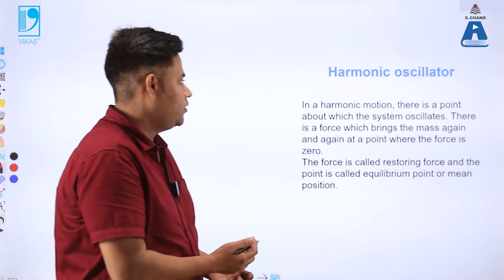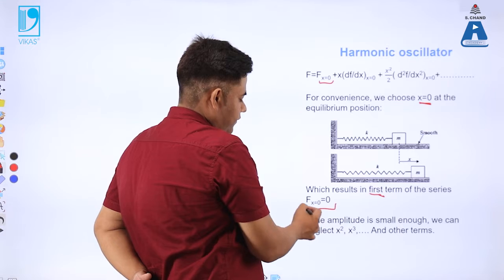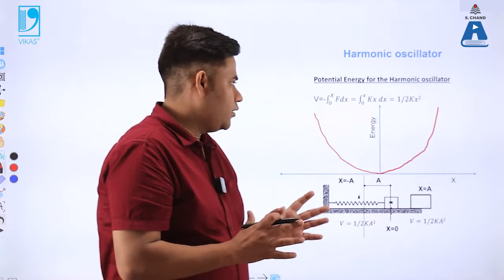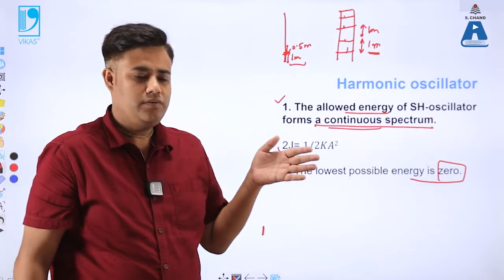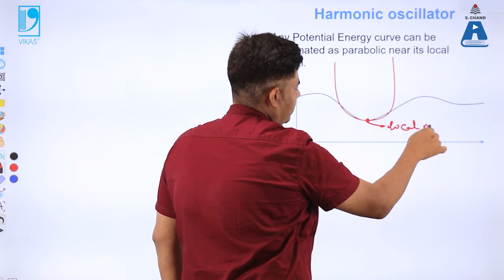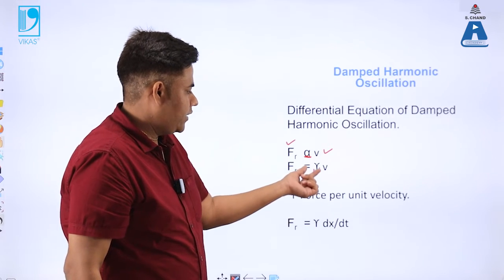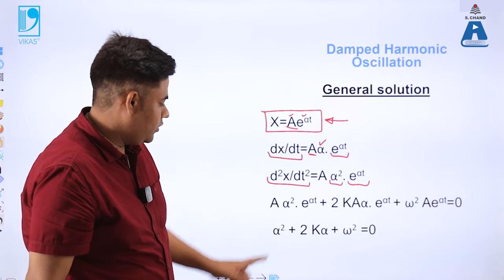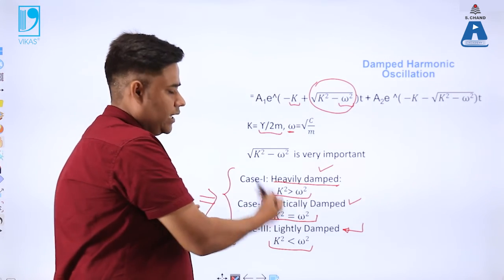Simple Harmonic Motion | Engineering Mechanics | S Chand Academy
The video describes major derivations related to Harmonic Oscillator, Damped Harmonic Oscillator